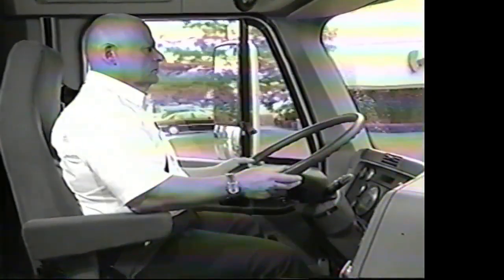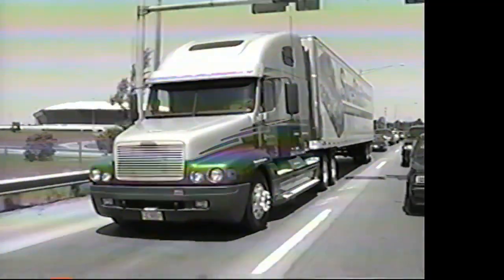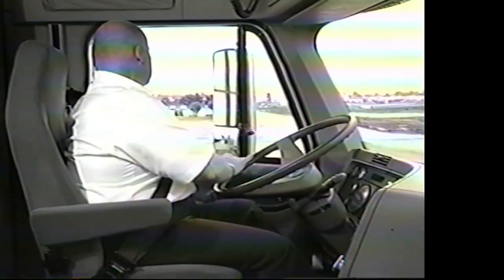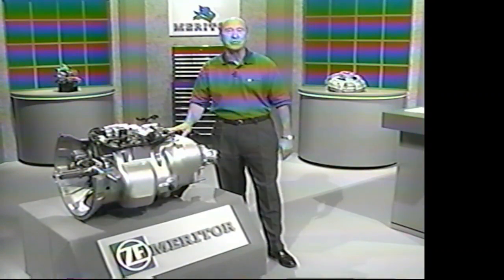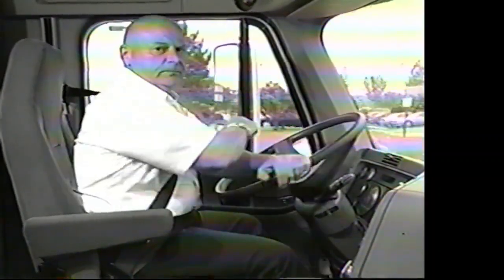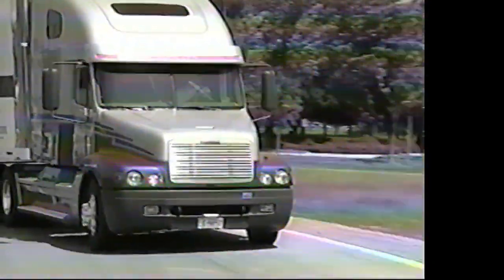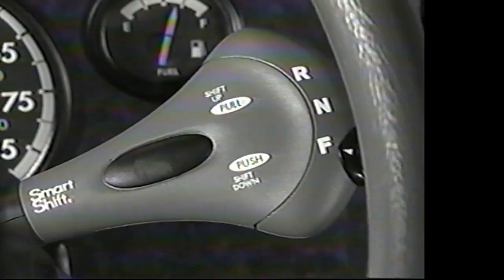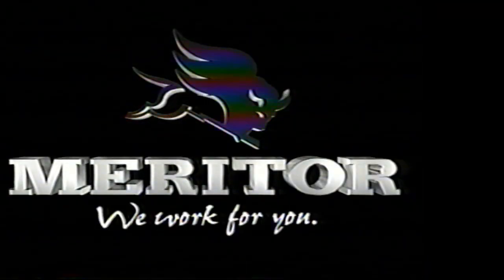ZF Meritor Smart Shift Sure Shift Transmission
ZF Meritor Smart Shift Sure Shift Transmission Driver Training